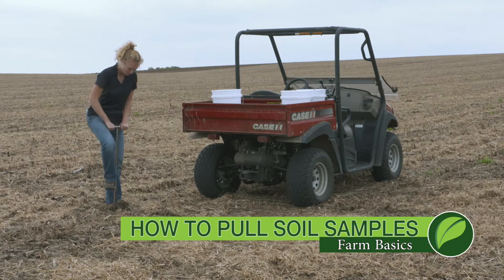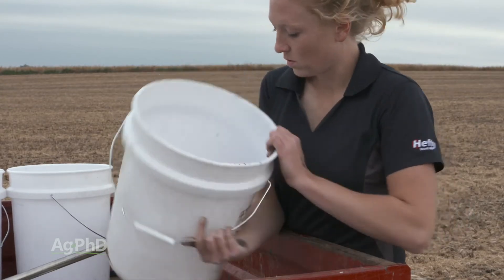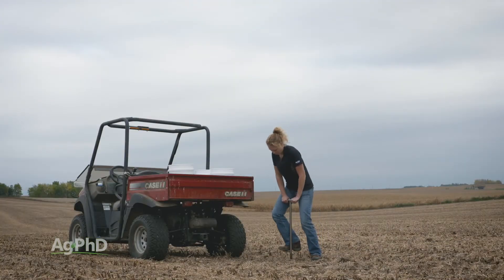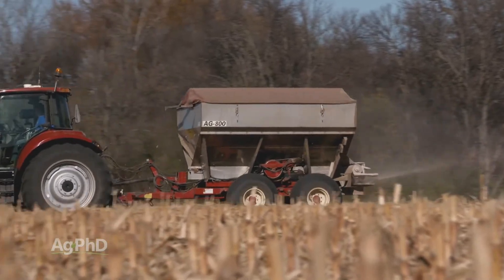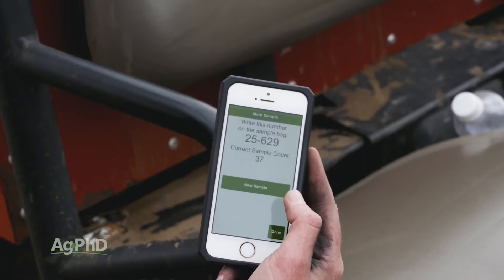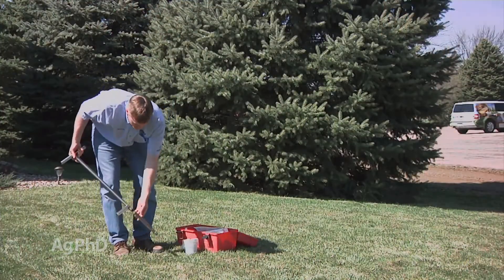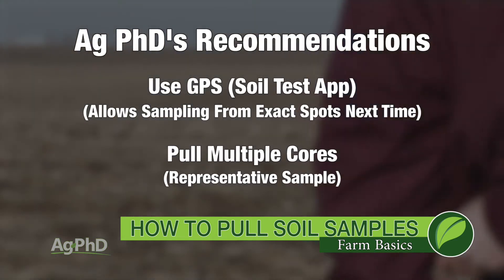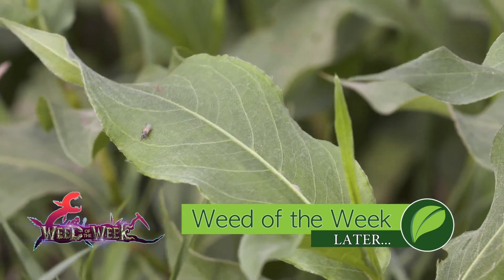Farm Basics #1015 How To Pull Soil Samples (Air Date 9-17-17)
Brian and Darren Hefty have some tips on doing your soil sampling efficiently and accurately.